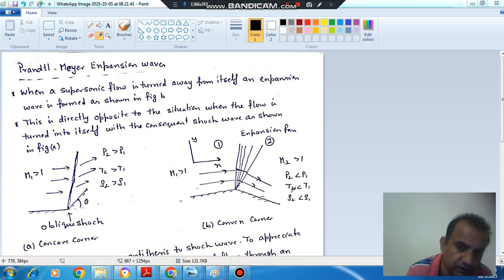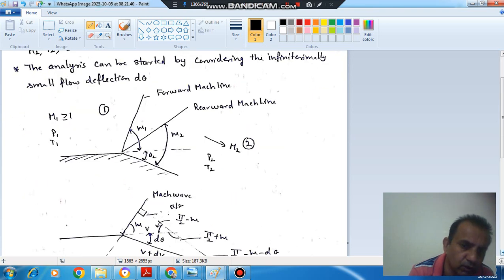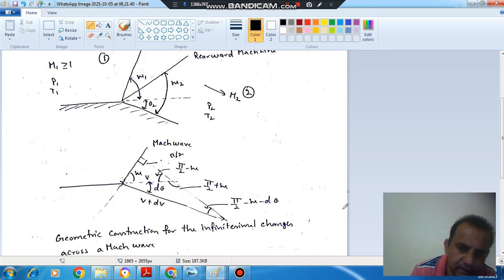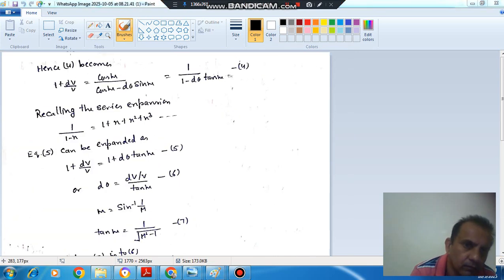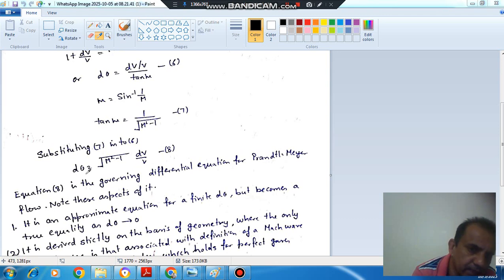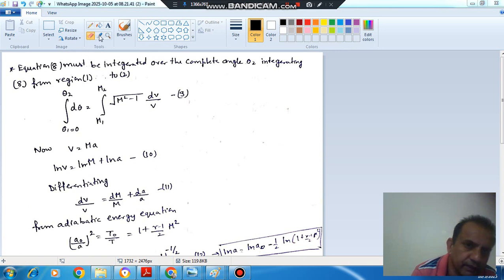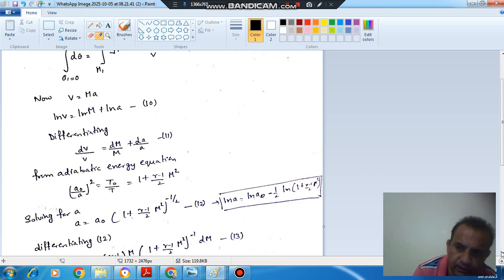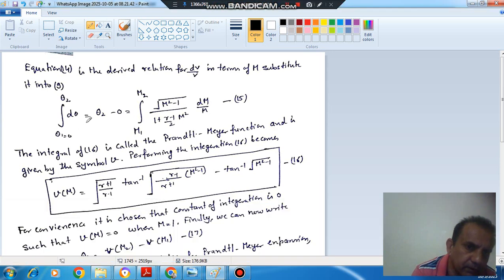Prandtl Meyer expansion wave (Quantitative aspects)